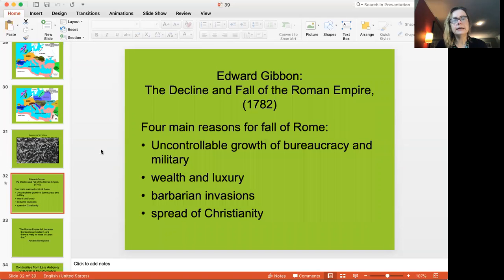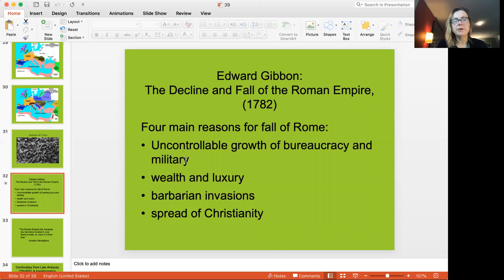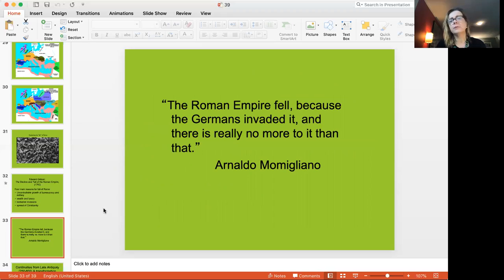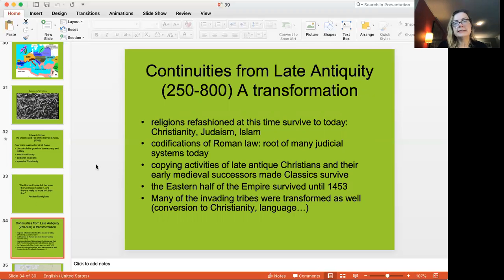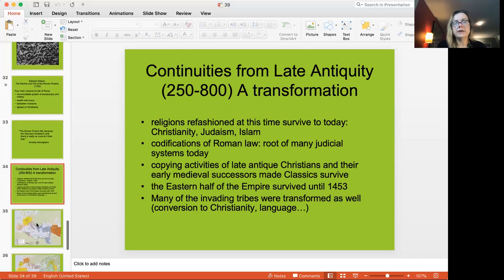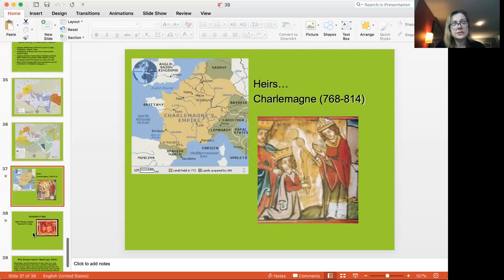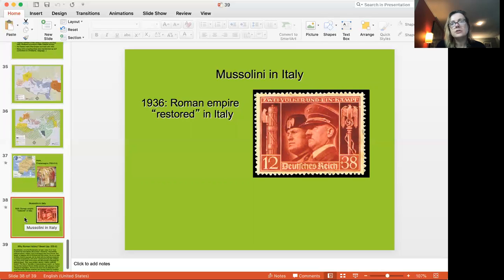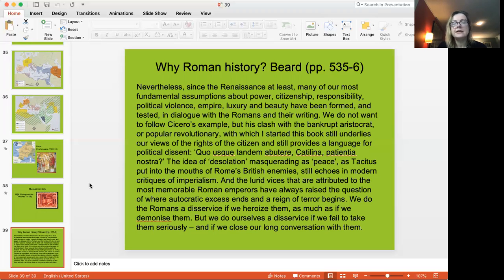Lesson 39 Lecture 3